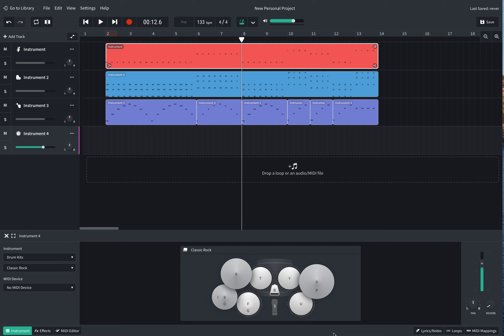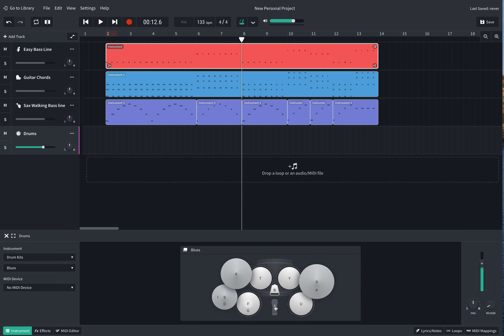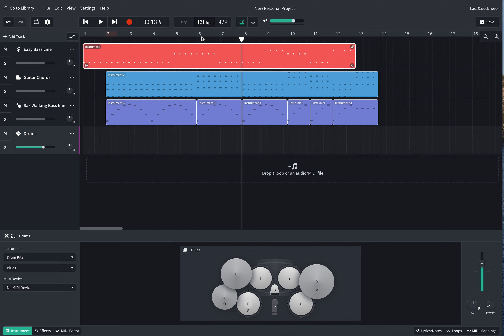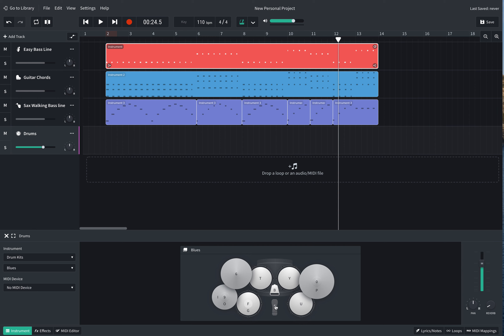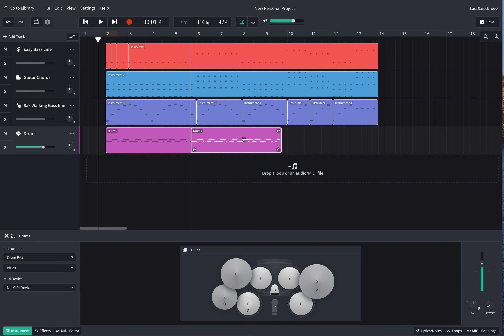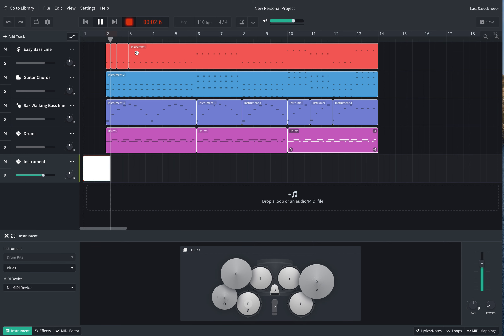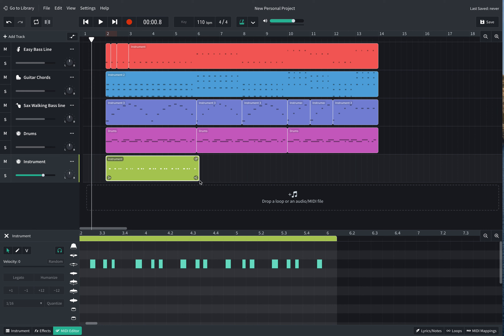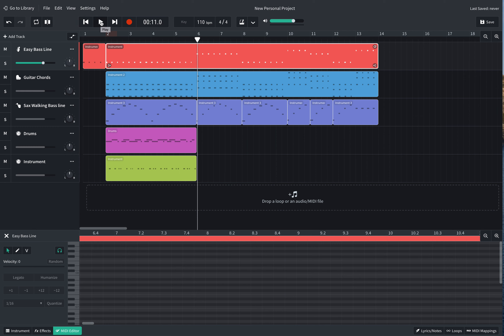Bandlab Blues Lesson 5 - Drums